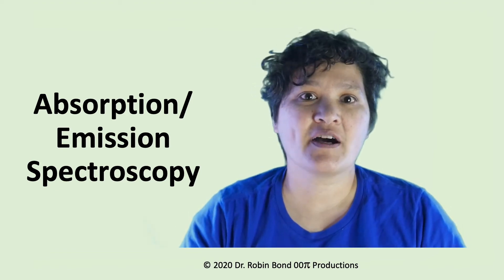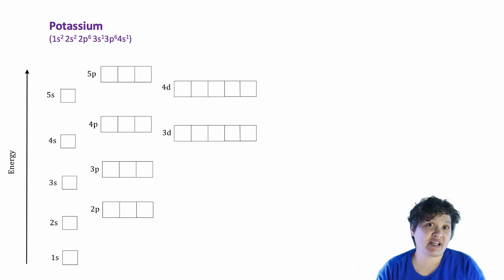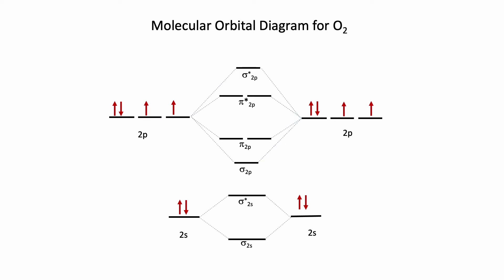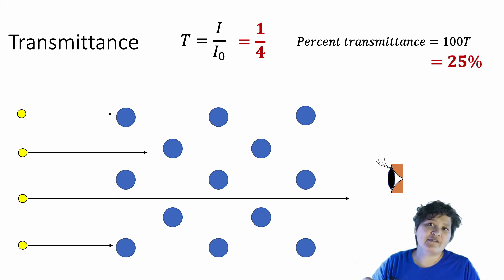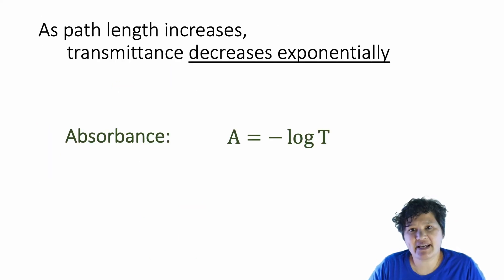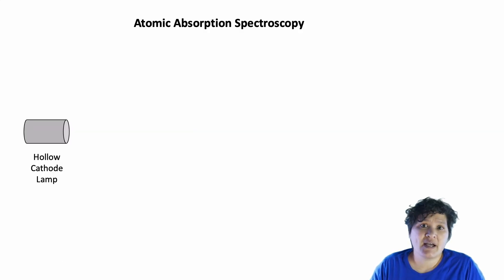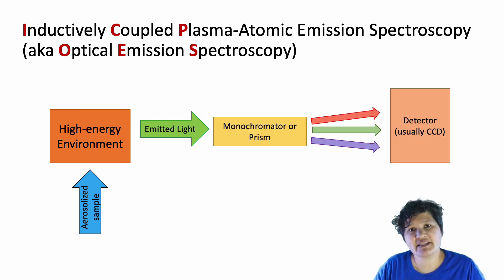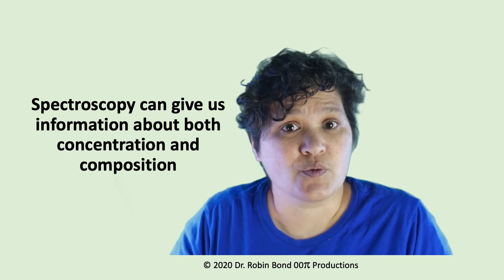Absorbance & Emissions Spectroscopy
Odds & ends about absorbance & emissions spectroscopy:

*How does it work on an atomic/molecular level?
*What's the difference between absorbance & transmittance?
*How does understanding transmittance explain Beer's Law?
*How AA & ICP-OES work